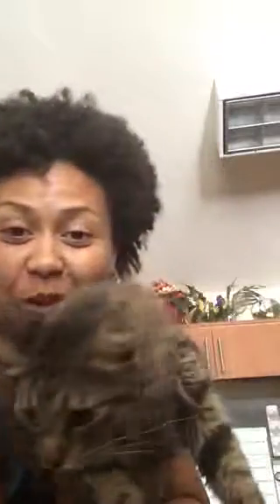Tasting fermented eggs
For the first time ever, I made and am tasting lacto-fermented eggs!